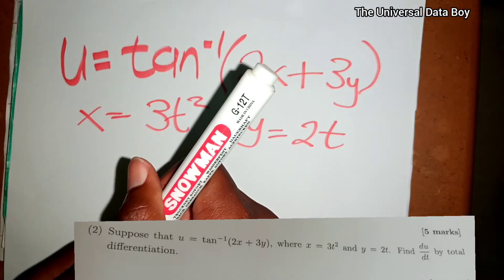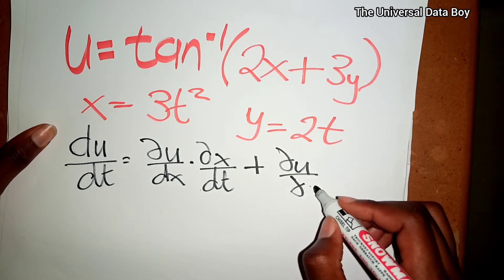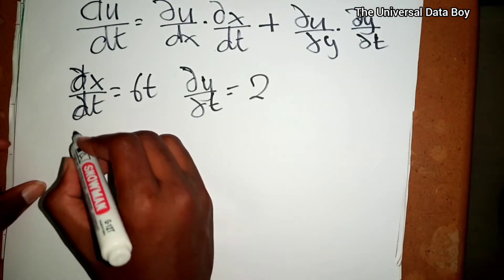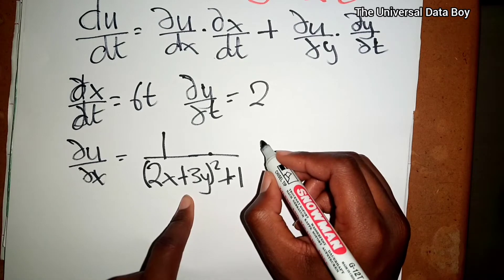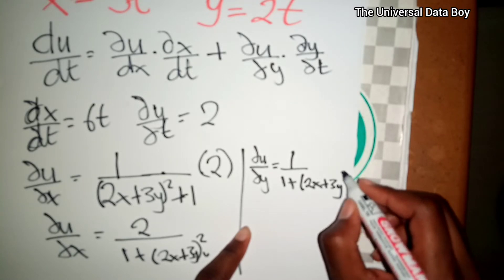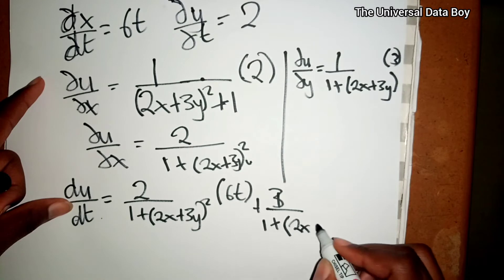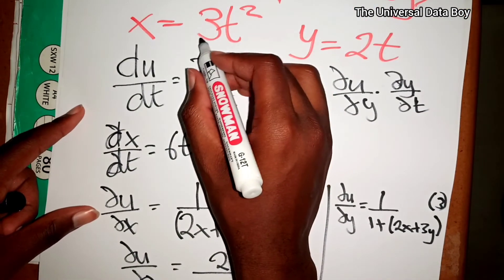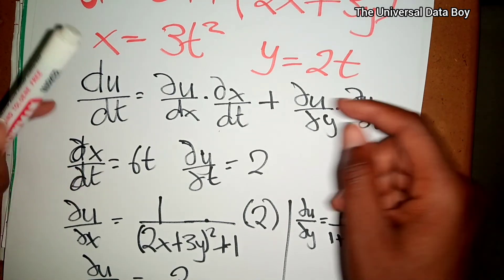Test 2 Question 3 | Partial differenciation and inverse trigonometric function